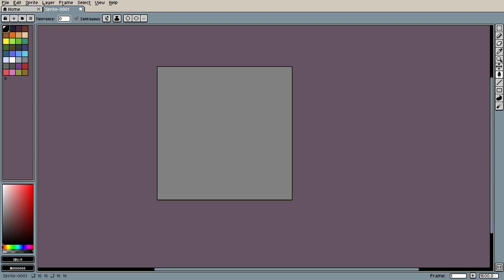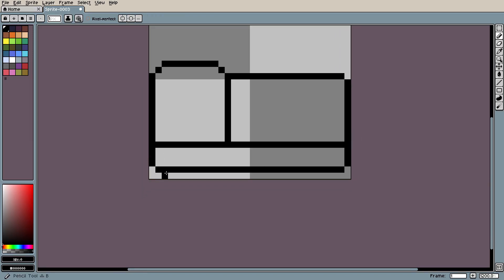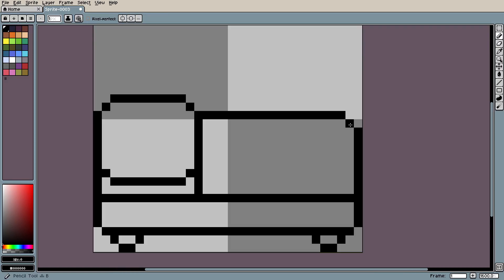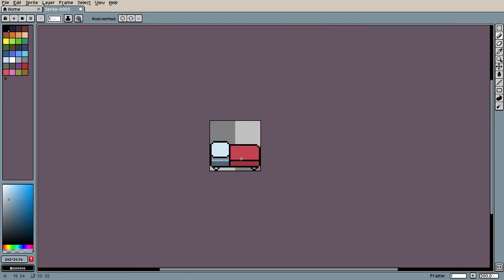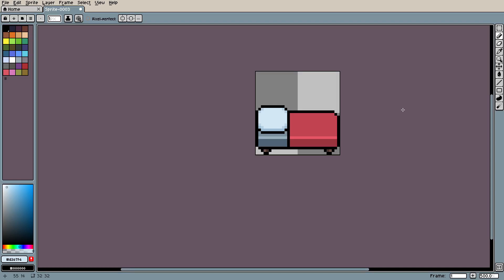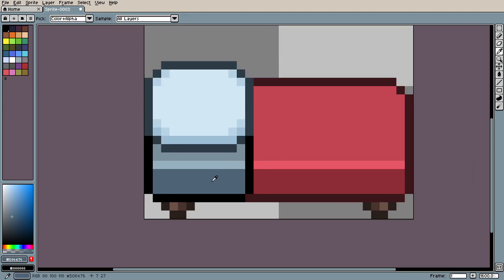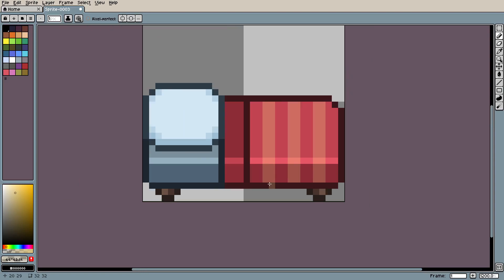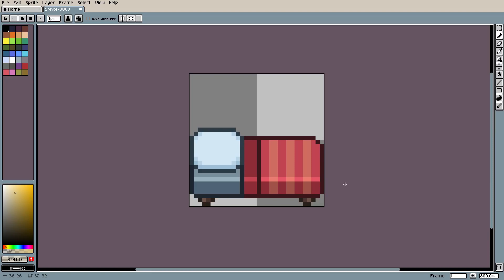Pixel Art Bed Tutorial - Aseprite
Here's me making a pixel art bed in Aseprite! Hope you enjoy!